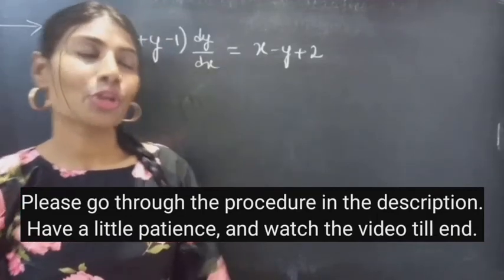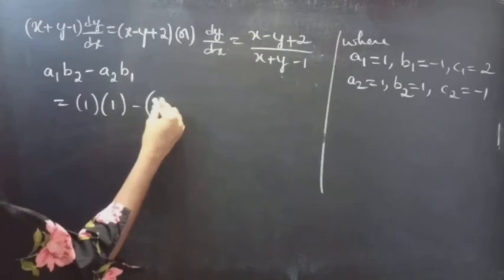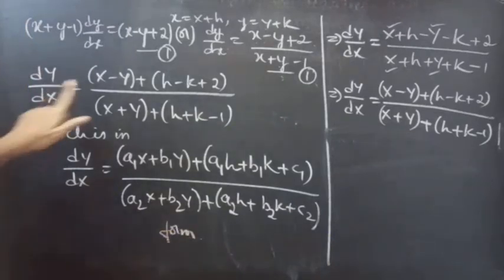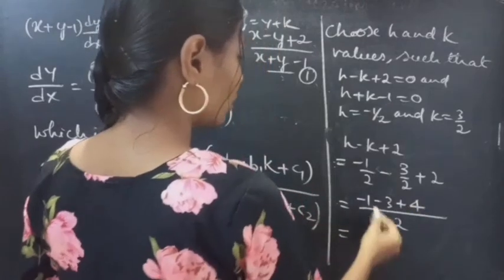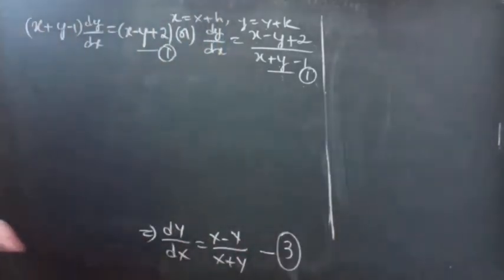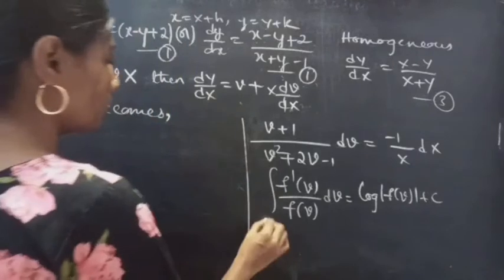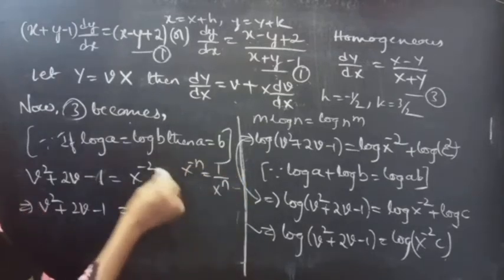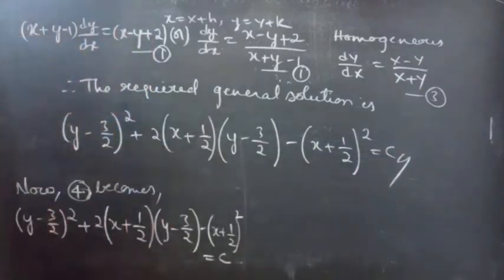(x+y-1)dy/dx=x-y+2 NonHomogeneousEquation L622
Hello, People!

Here is a video of solving non-homogeneous differential equation by reducing it to homogeneous differential equation when (a1)(b2)-(a2)(b1)≠0.
Have a little patience and watch the video till end.

With Love,
Chinnaiah Kalpana🍁

Note:

*  Ordinary Differential Equation(ODE):
A differential equation is said to be ordinary, if the derivatives in the equation have reference to only a single independent variable.

Non-Homogeneous equations of the first degree in x and y:

*  If the equation dy/dx=f(x,y) is of the form
(a2x+b2y+c2)dy/dx=(a1x+b1y+c1)  ____(i)
 where a1,b1,c1,a2,b2,c2 are real numbers and c1≠0 or c2≠0(sometimes), then it is called to be a non-homogeneous differential equation of the first degree in x and y.

*  The general solution of the give non-homogeneous equationcan be obtained by reducing it to homogeneous form or variables separable form by some transformation.

*   If (a1)(b2)-(a2)(b1)≠0
then
(a1/a2)≠(b1/b2)

1.  Write given equation in the form of
  dy/dx = (a1x+b1y+c1)/(a2x+b2y+c2)
(also called Non-homogeneous form).

2.  Put x=X+h and y=Y+k in (i).
Then, dx/dX=1, dy/dY=1
then dy/dx=dY/dX

3.   (i) becomes,
dY/dX=[(a1X+b1Y)+(a1h+b1k+c1)]/[(a2X+b2Y)+(a2h+b2k+c2)]

4.  Choose h and k such that a1h+b1k+c1=0 and a2x+b2y+c2=0.
Solve these equations using any suitable method to get h and k.

5.   The given equation is finally reduced to a homogeneous function
dY/dX = a1X+b1Y/a2X+b2Y

6.  Now, solve the above equation by putting Y=vX

7.   G.S of given eqauation is obtained by replacing X and Y by x-h and y-k.